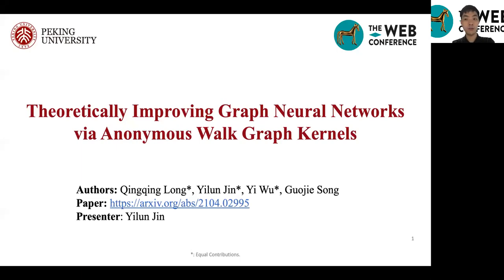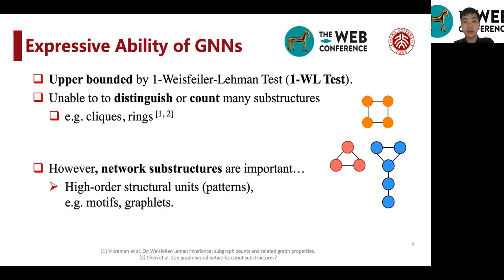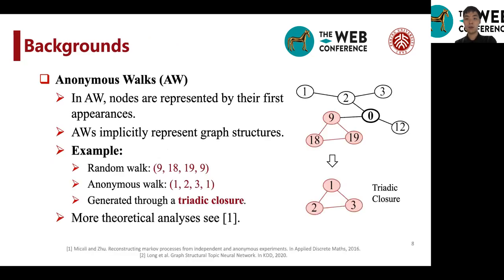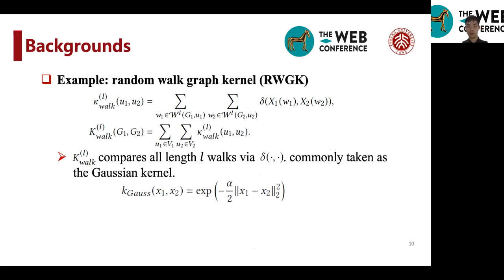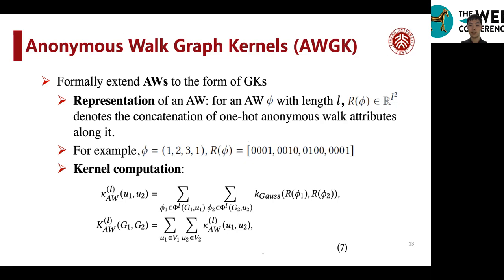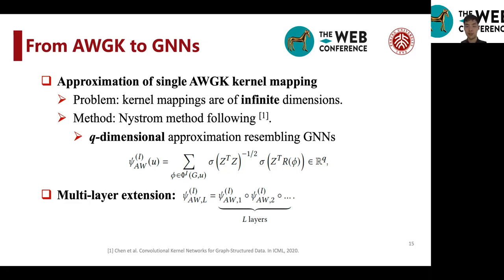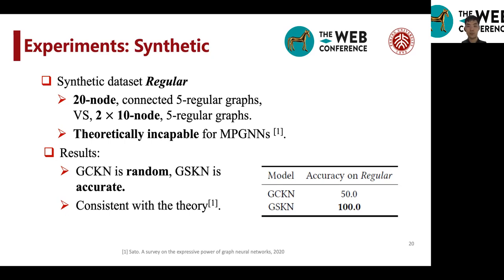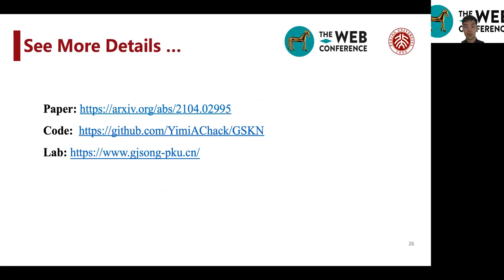Theoretically Improving Graph Neural Networks via Anonymous Walk Graph Kernels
Authors: Qingqing Long,  Yilun Jin,  Yi Wu,  Guojie Song